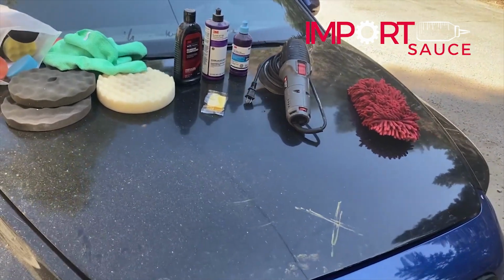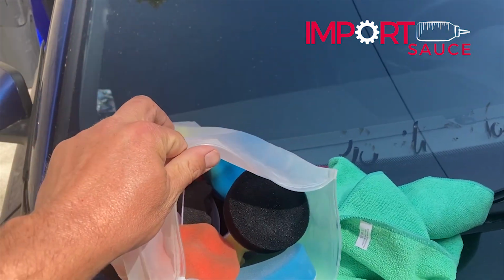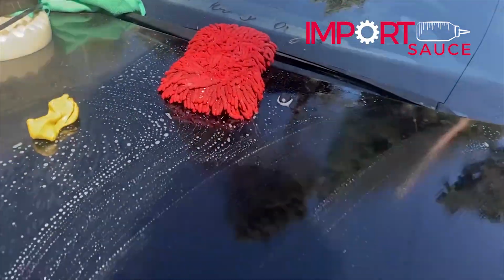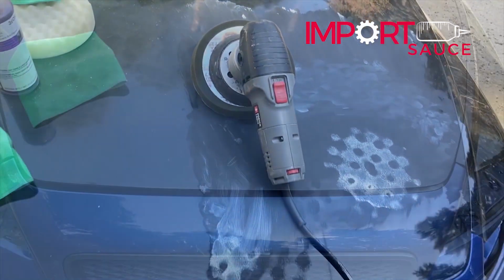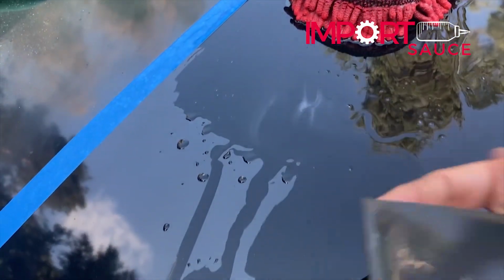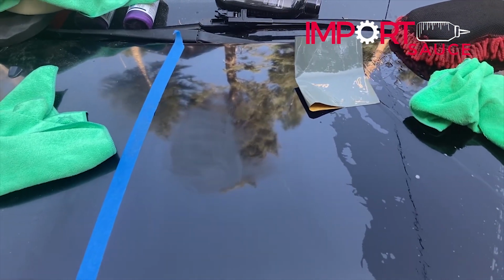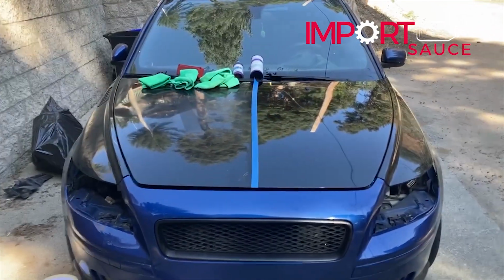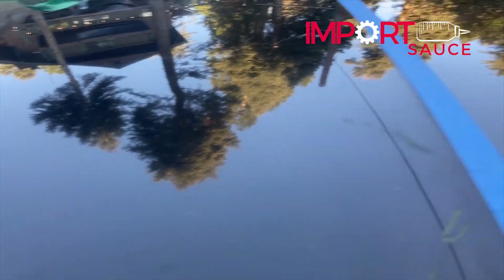Paint Correction on a 20 Year Old Junkyard Car Hood - Step by Step Overview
Here we are taking our almost 20 year old junkyard hood for our 2006 Volvo S40, and bringing it back to showroom quality in 5 easy steps.

Product Links:

3M - Perfect It Buffing & Polishing Compound

Porter Cable DA